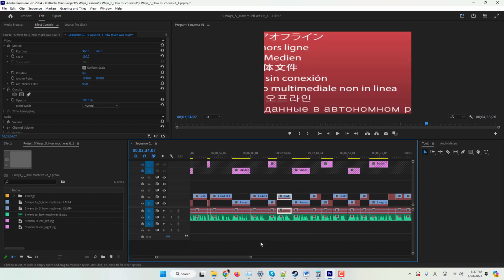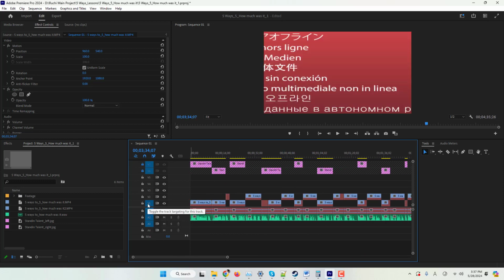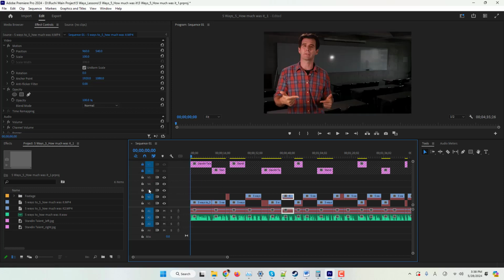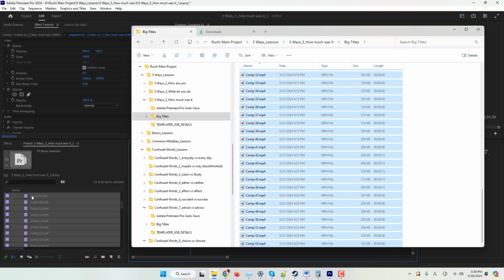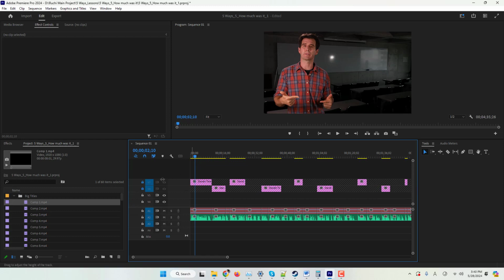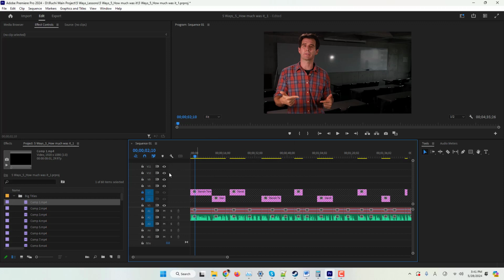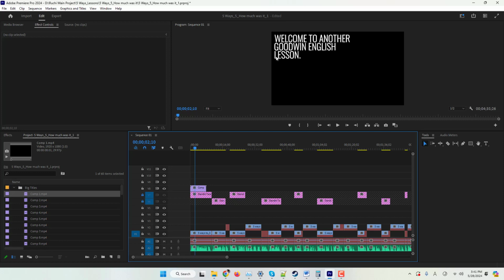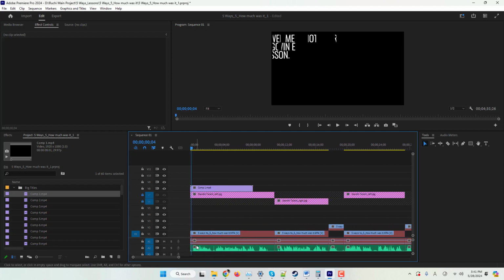Adding Big Titles to Premierre